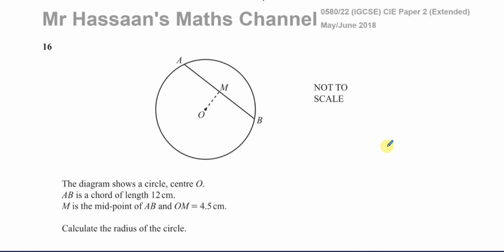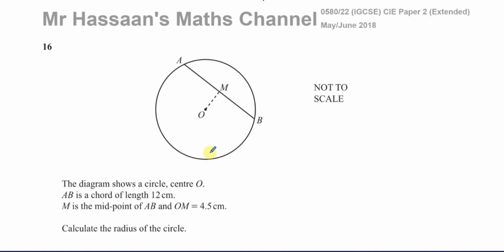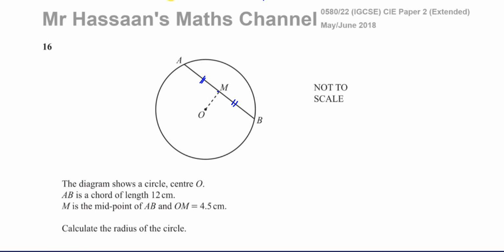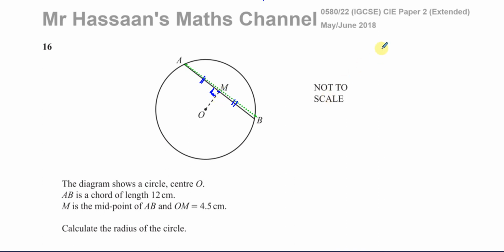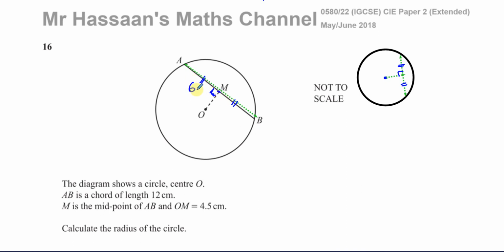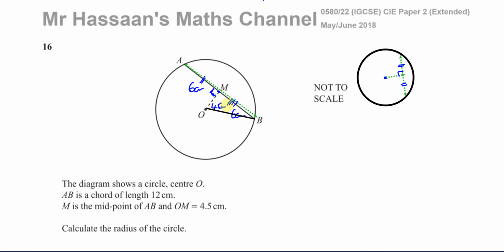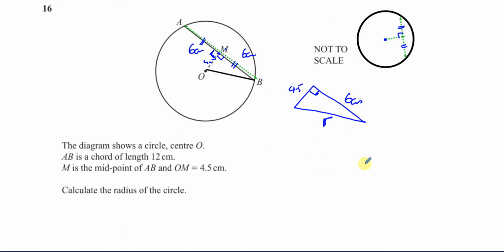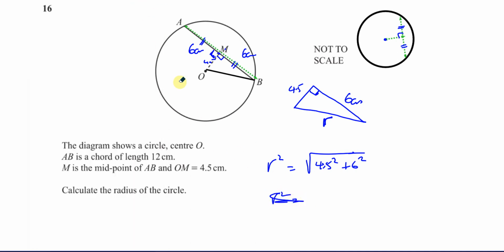IGCSE (0580/22/ M/J/18), CIE May/June 2018 Paper 22 Q16, Circles, Chords